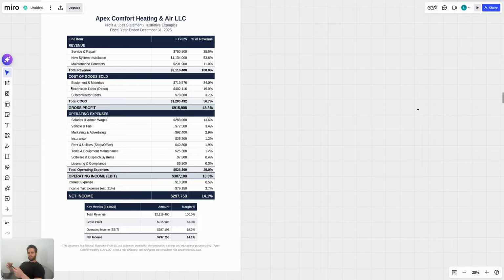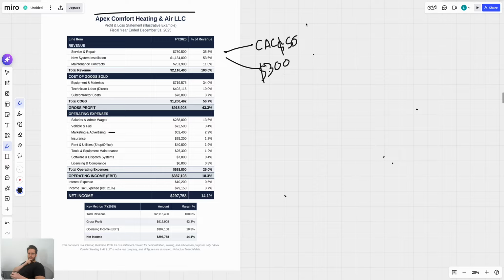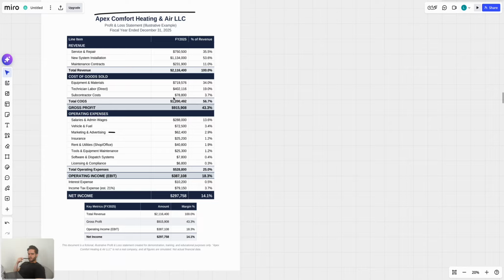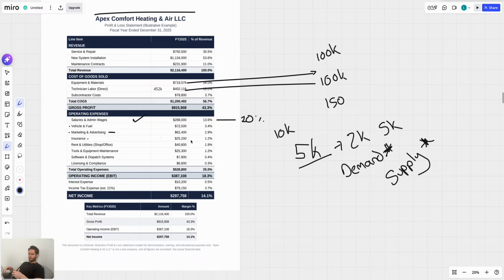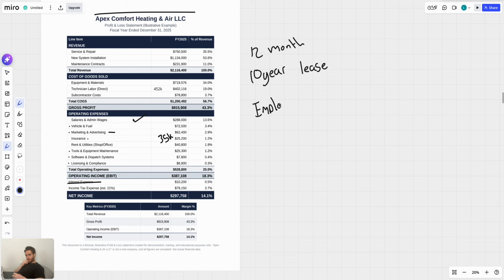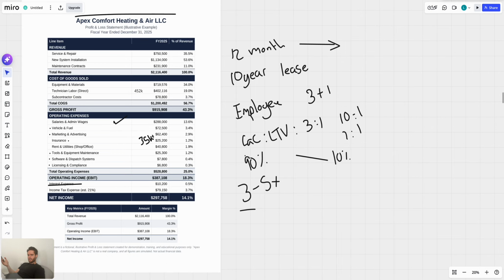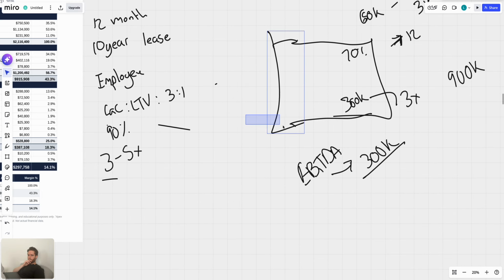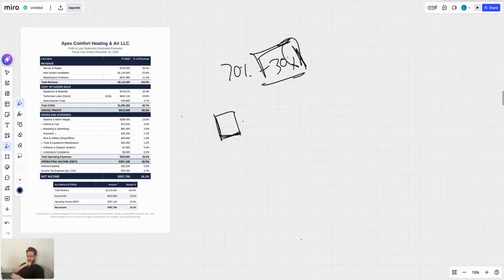Evaluating a M&A DEAL - LIVE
BUY MY COURSE 🤡🤡🤡